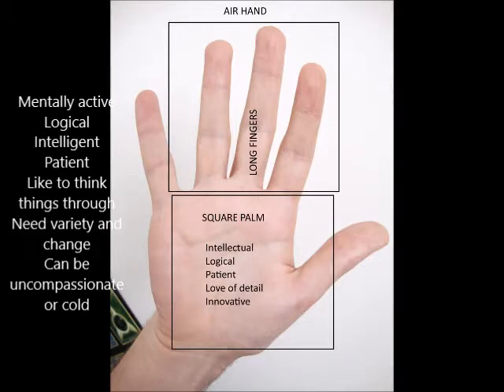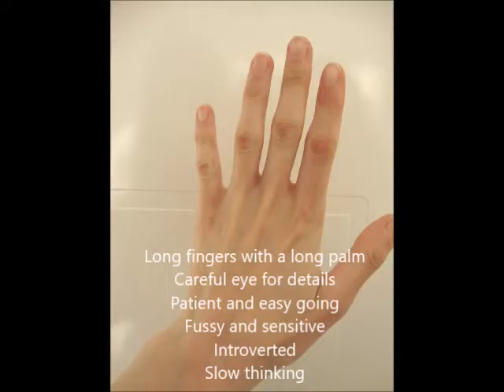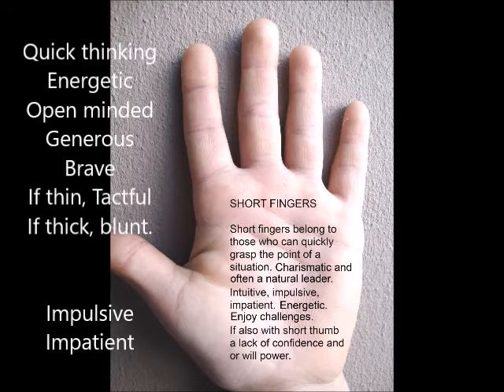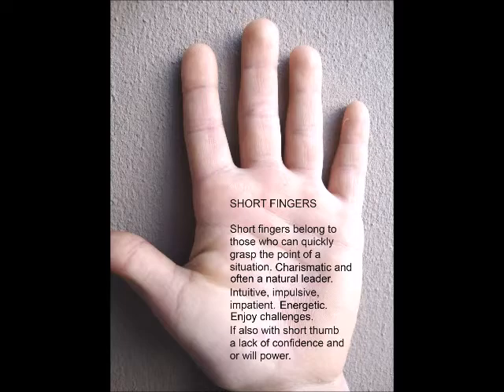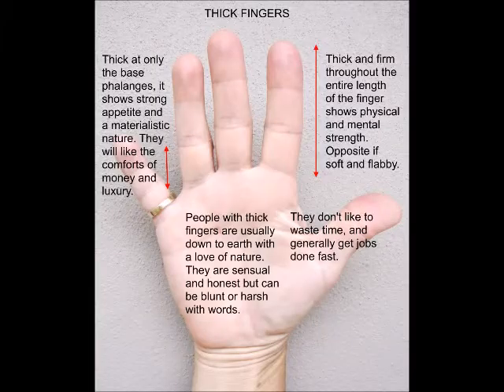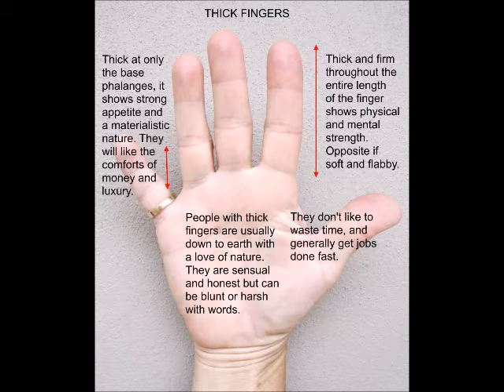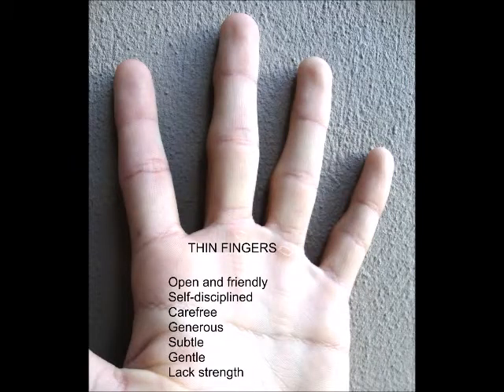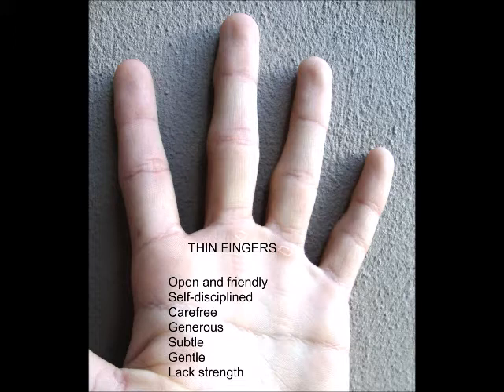Palmistry Lesson How Fingers Show the Real You by Sari Puhakka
When someone gives you the finger, you can think, aha! Tell the character by a mere glimpse of the fingers, because they show the real you. Watch this short video to learn a lot about finger length and shape meanings.